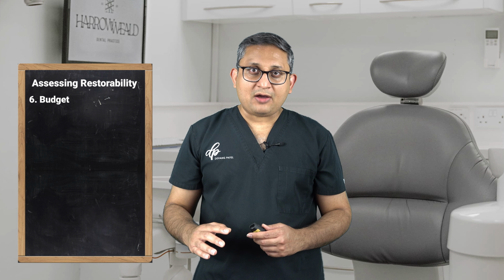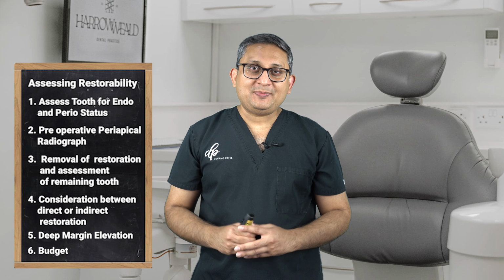Direct vs. Indirect: 5 Must-Know Scenarios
Direct restorations, like fillings, are completed in a single visit, using materials applied directly to your tooth. Indirect restorations, such as crowns or inlays, are custom-made in a dental lab and require at least two visits.

In this video, we’ll dive deeper into when each type is recommended, their benefits, and how they can restore both function and aesthetics to your teeth. Whether you’re dealing with cavities, cracks, or other dental issues, understanding your options is key to achieving a healthy, long-lasting smile. Watch now to learn more!